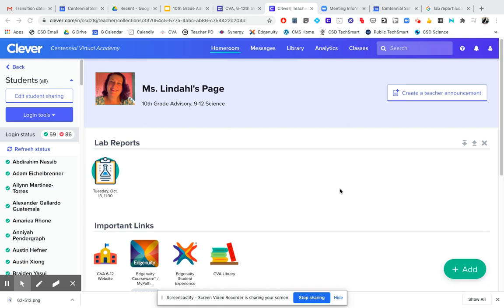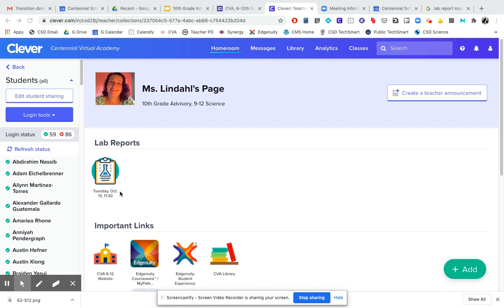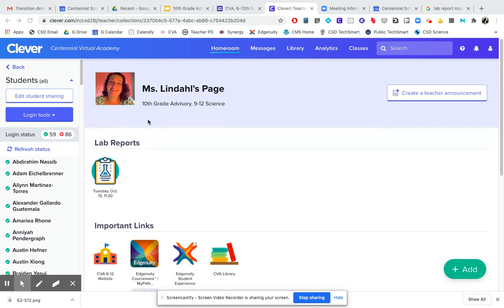Lab Report Meeting